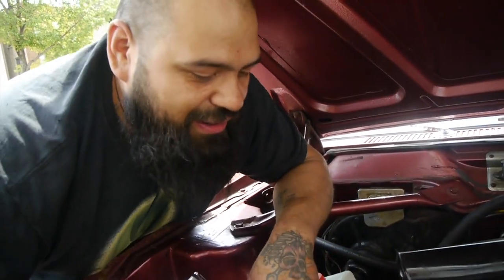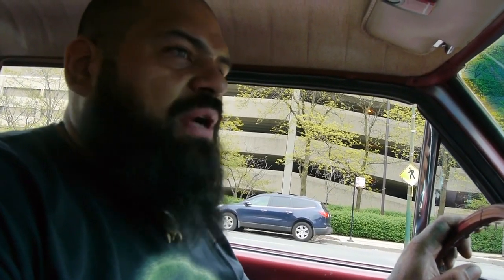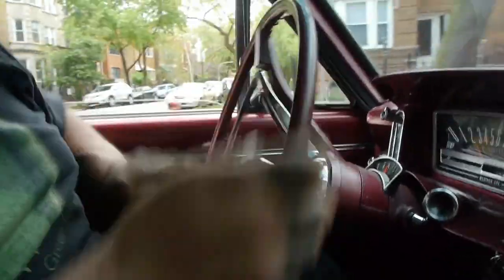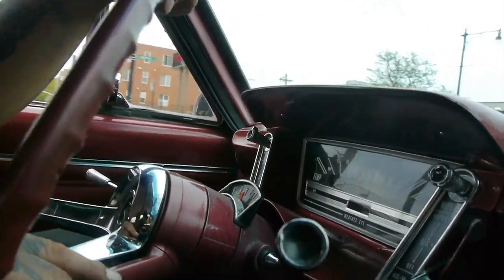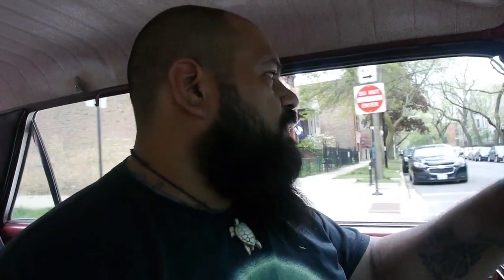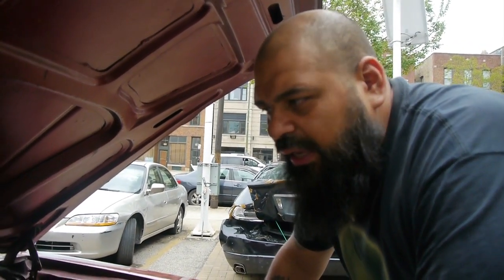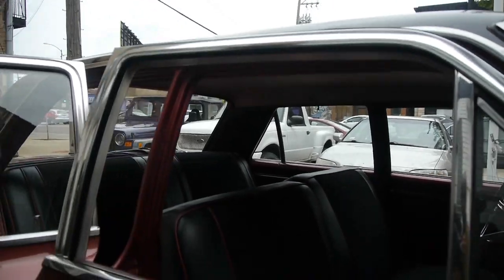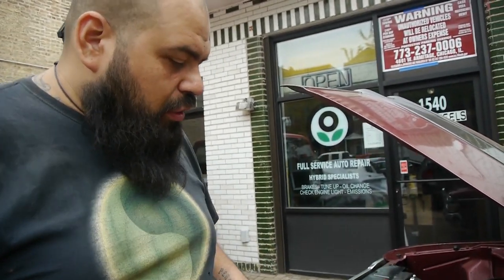1964 Rambler Known as "ROY" Test Drive part 5 by Folleh Shar Tamba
After changing the timing chain belt, we also did all the adjustments. It is time to take Roy for a test drive.